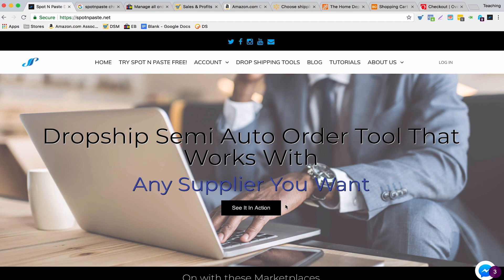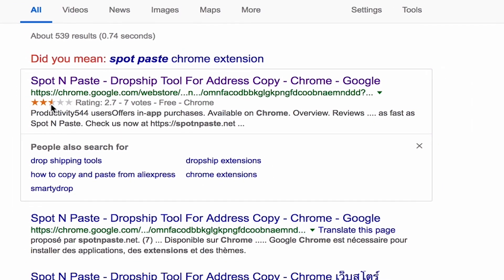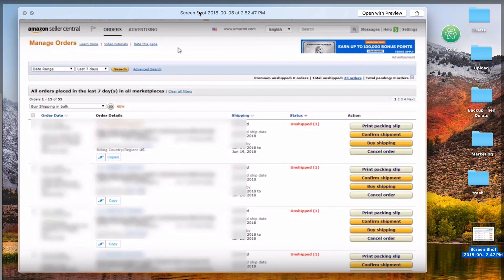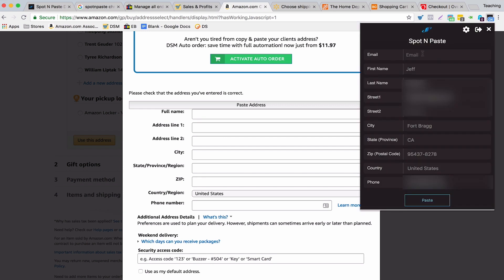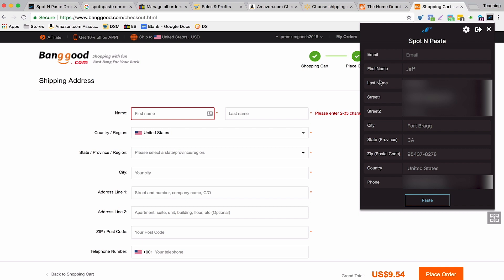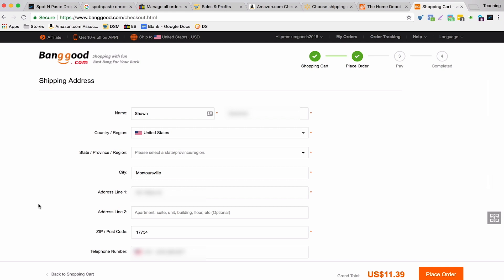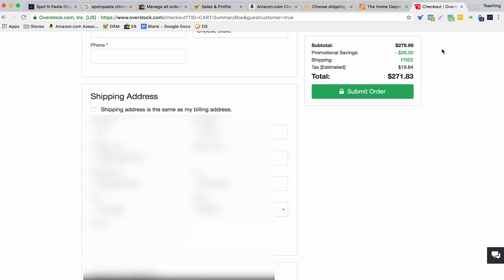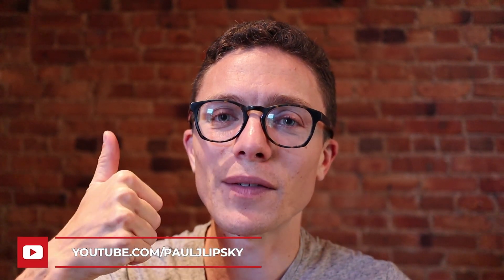Helluva Powerful Dropshipping Tool for eBay and Amazon!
Wow! This "simple" eBay and Amazon dropshipping software called Spot N Paste is so powerful and has been saving me so much time and money! You have to see what Spot N Paste has done for my eBay and Amazon dropshipping business.

It allows you to quickly copy an address from from eBay or DSM Tool and paste it into the shipping address field on your supplier's website. This make processing orders for your eBay dropshipping or Amazon dropshipping business go much faster.

★★  We do a live Q&A each Tuesday. Ask a question in the comments below and we'll answer them! ★★